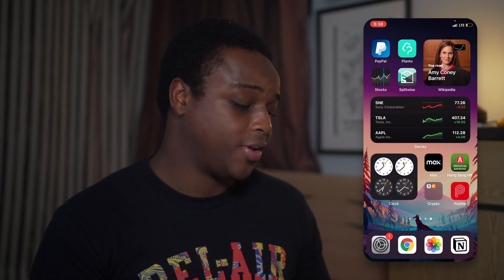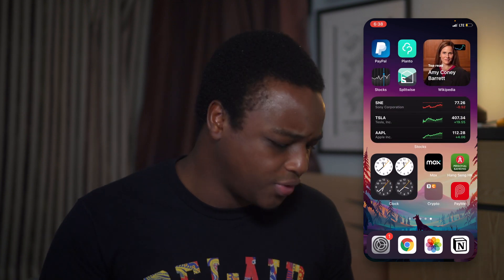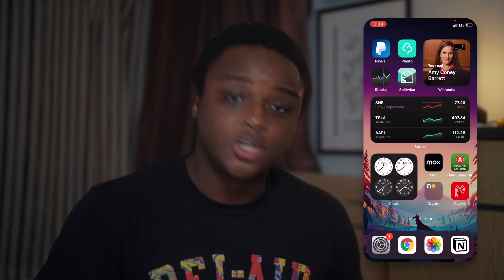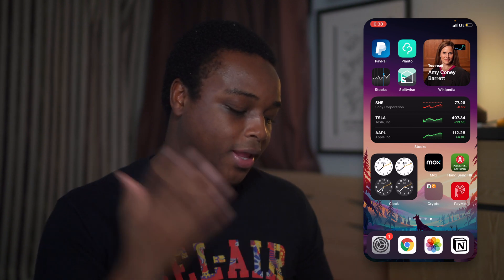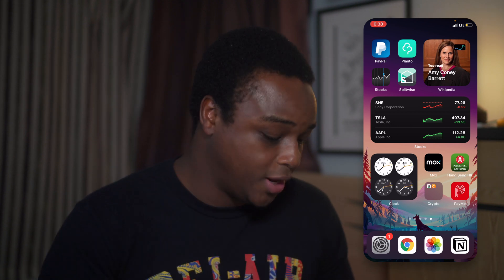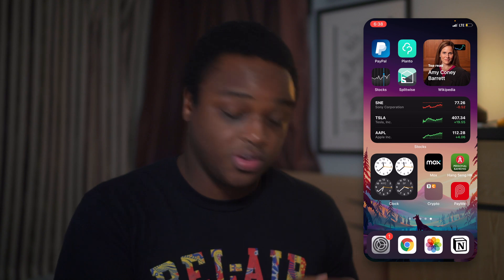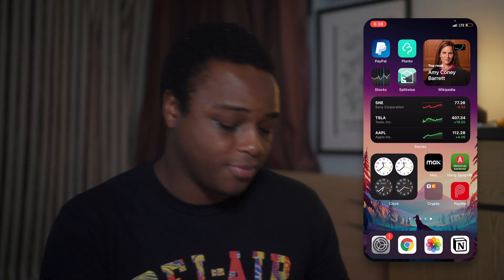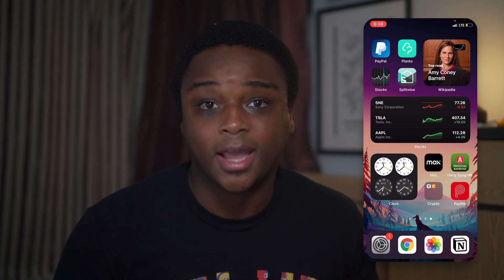My iOS 14 Home Screen Setup for Productivity | UX Designer Edition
What is UP Designers?!

So today I decided to share how I organised my home screen with the newly released iOS 14 while focusing on productivity! I know a lot of videos out there are focused on the aesthetics so I decided to do my own UX Designer Edition of redesigning my Home Screen!

Check it out and let me know how you have your screen set up!